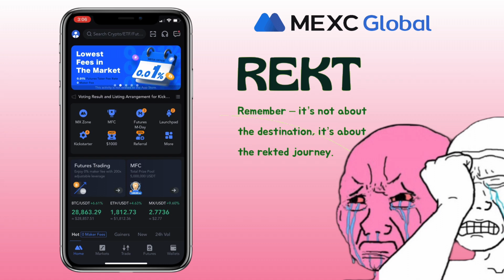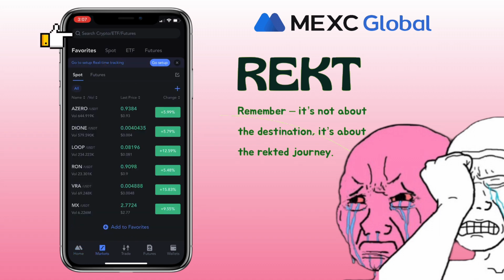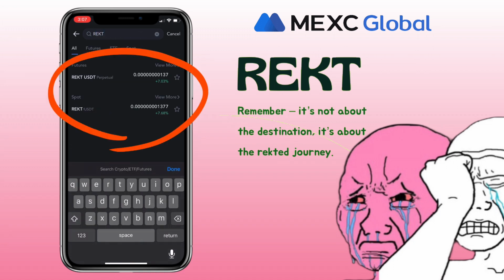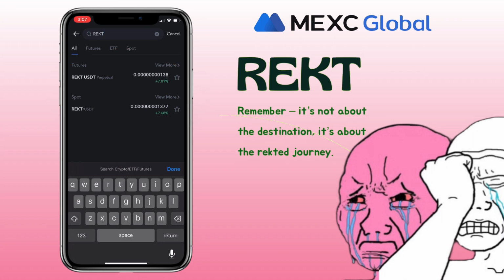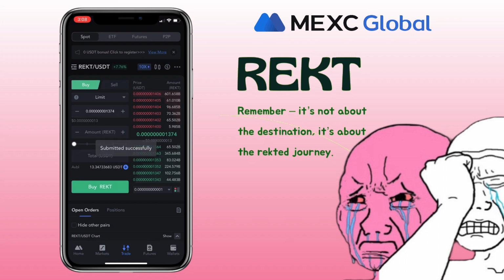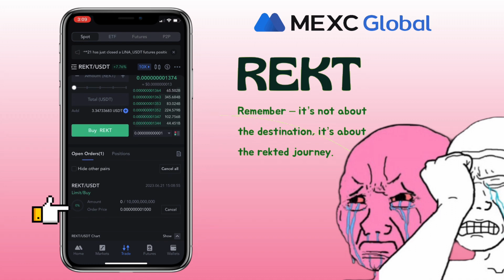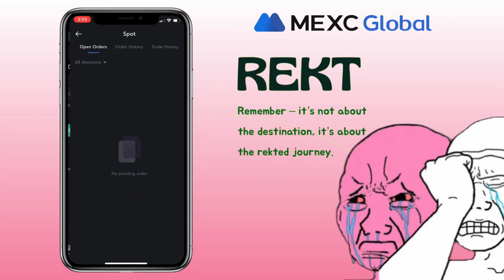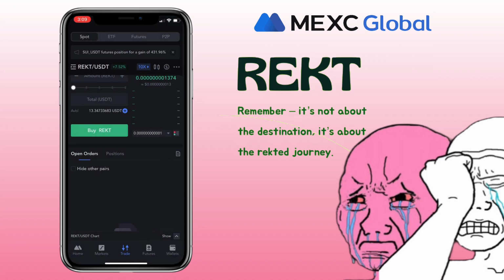How to buy REKT token on MEXC Global | Memecoin | Crypto Tutorial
Here’s a video tutorial on how to buy REKT token on MEXC Global for beginners. At REKT, they believe that investing should be thrilling, not boring. Designed for people who want to take risks, have fun, and maybe even get a little bit rekted along the way. Check the video for more details!